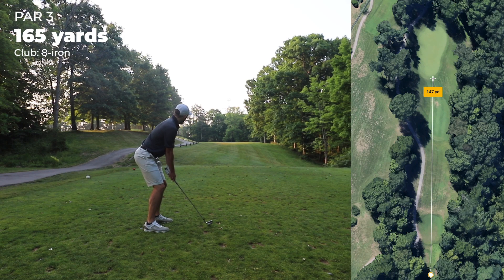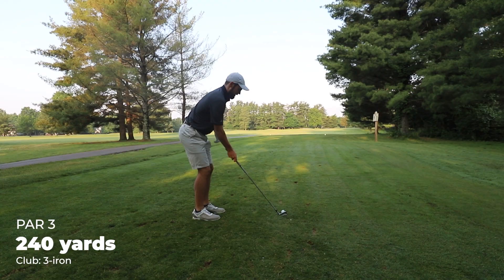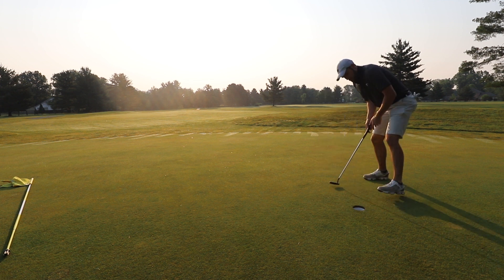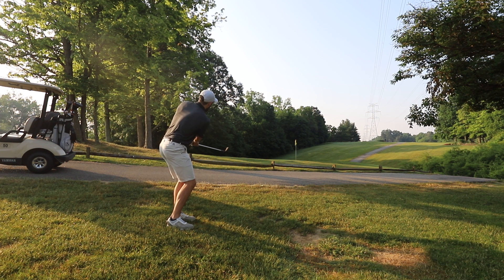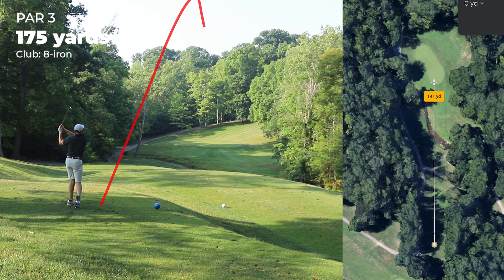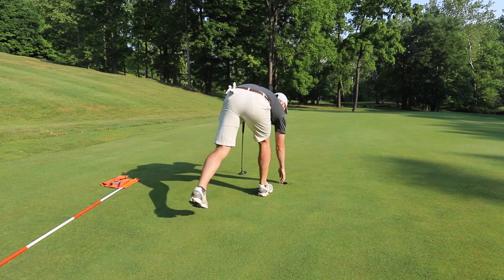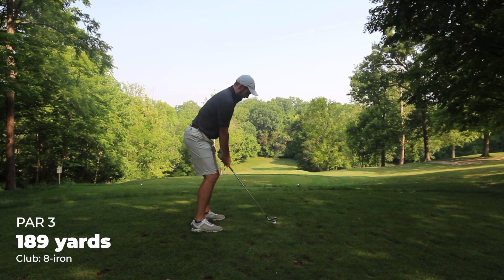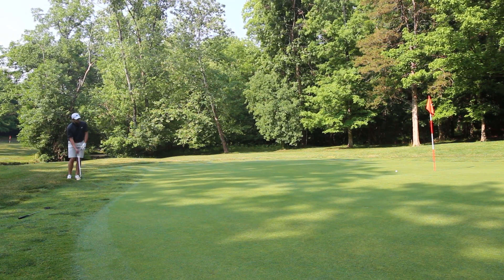Do not make THESE MISTAKES on par 3s like I did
FREE, personalized practice plan:

What's in my golf bag: